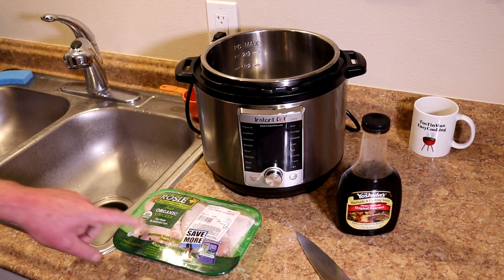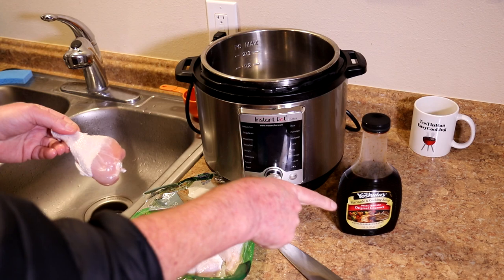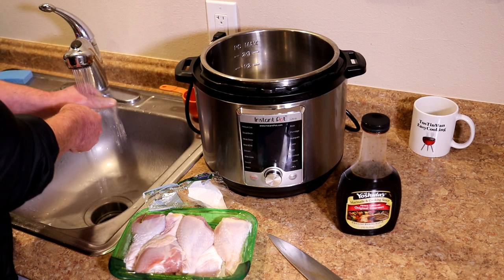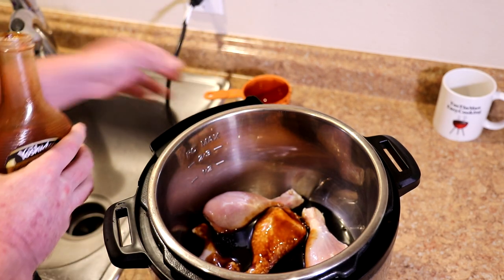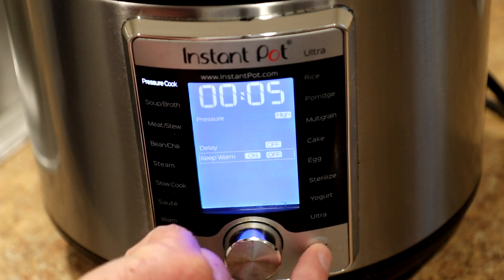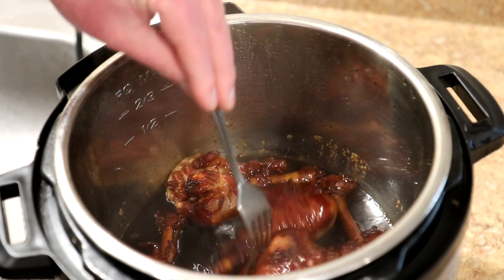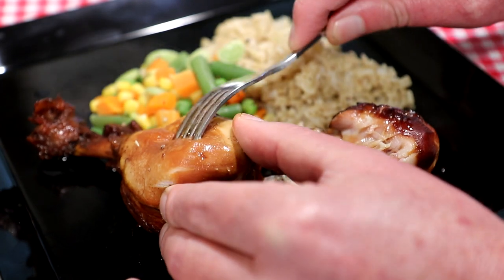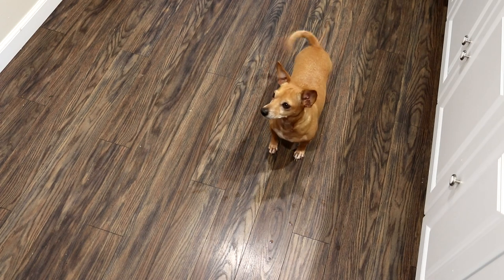How to Cook Chicken Legs in the Instant Pot~Easy Cooking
In this easy cooking video, I cook some chicken legs in my Instant Pot Ultra 60 electric pressure cooker. The 2 ingredients to my easy chicken recipe are 5 chicken legs and 1 cup of Mr. Yoshida's Original Sweet Teriyaki Sauce.
The cooking time was 5 minutes on the pressure cook setting, but the total time in the pot was about 30 minutes.